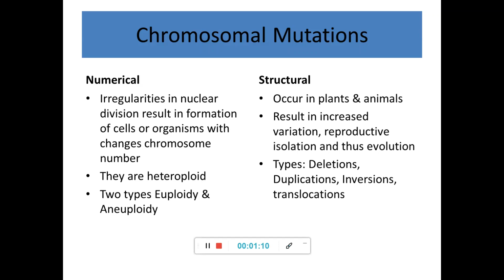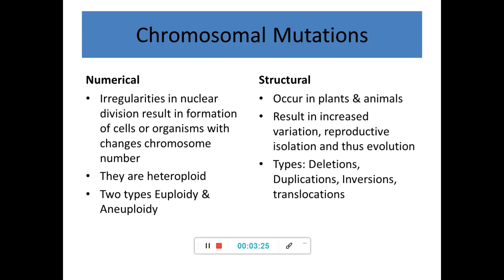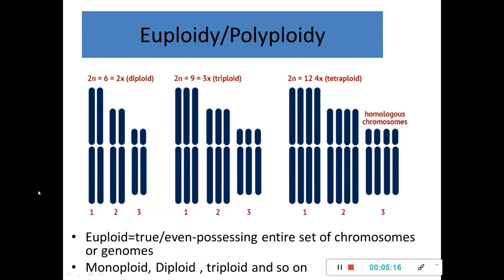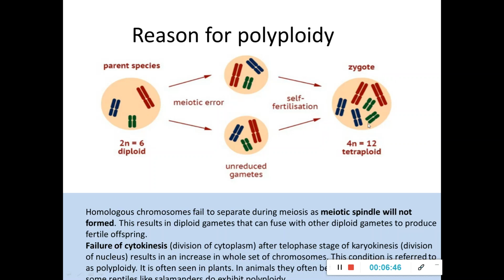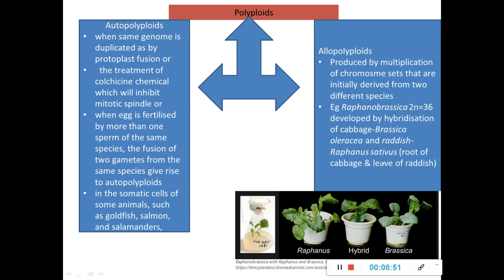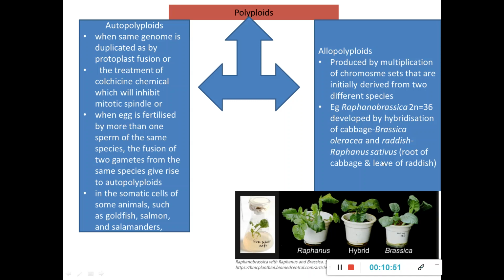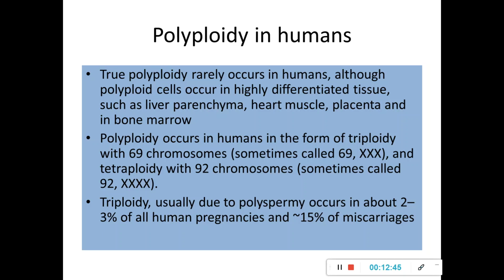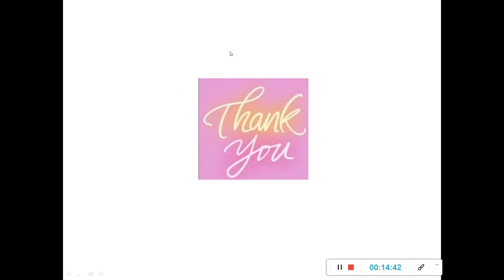chromosomal mutations 1